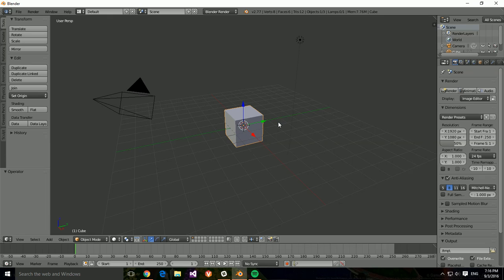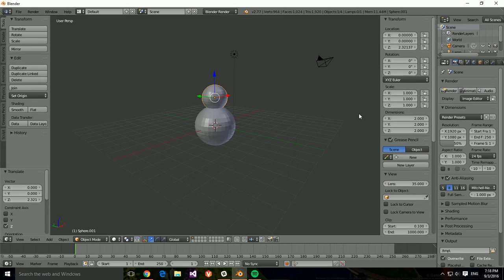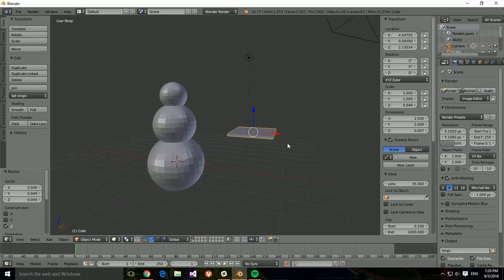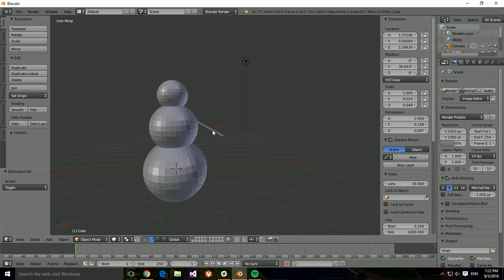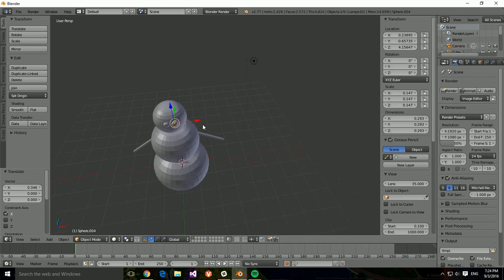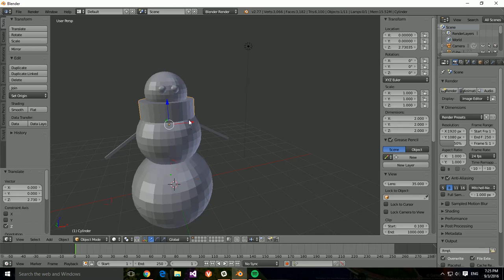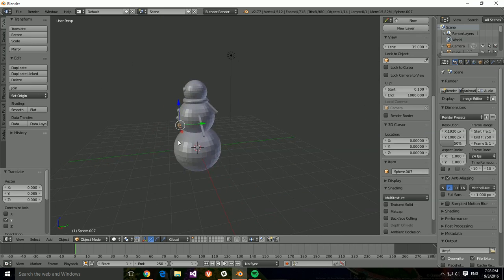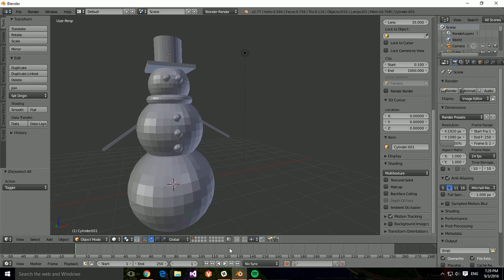Blender Tutorial #3- Creating a Snowman with Basic Methods and Using the Duplicate Tool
In this Blender Tutorial, we will be making a simple snowman using only the basic knowledge learned so far, while adding a new tool: Duplicate.